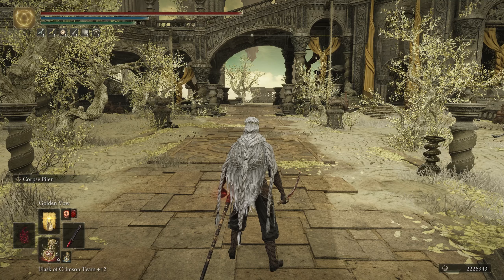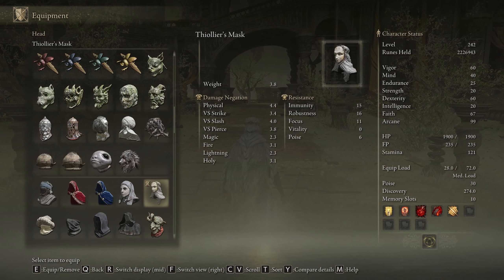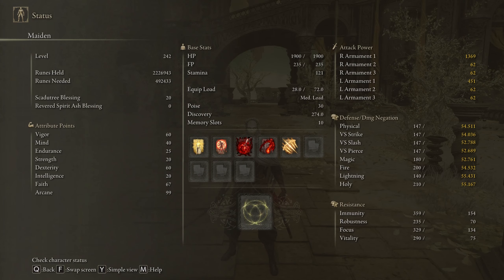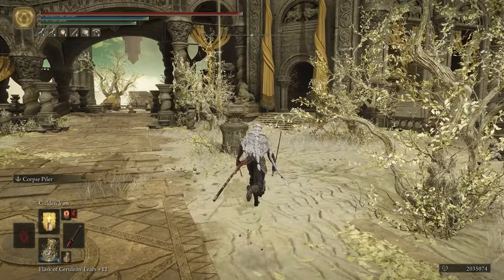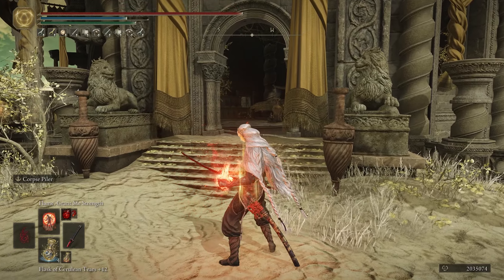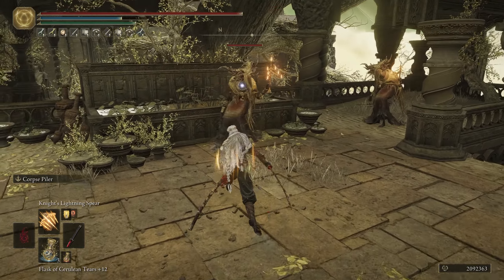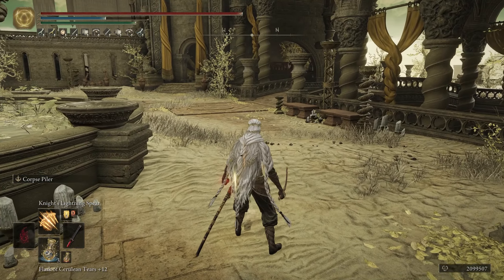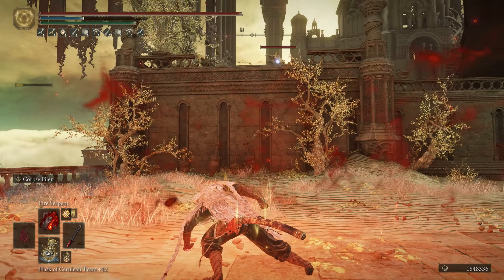elden ring - golden horn tender farm (+40% rune acquisition)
best (only) location to farm golden horn tender in elden ring, buffs rune acquisition by an additional 10% to that of the 30% given by gold pickled fowl foot.

00:00 - Intro

00:10 - Build

01:12 - Farm

02:44 - Outro